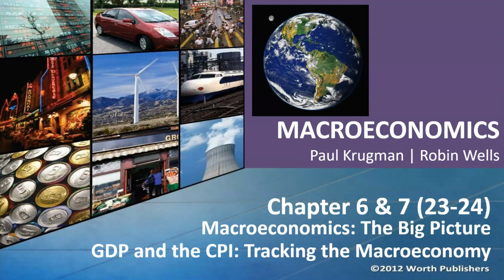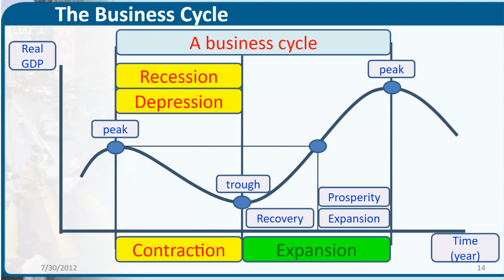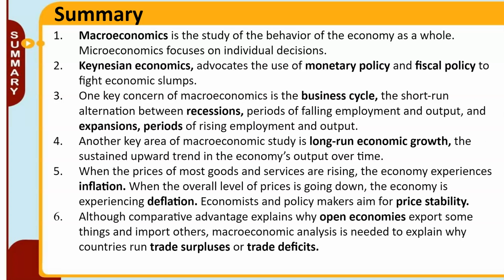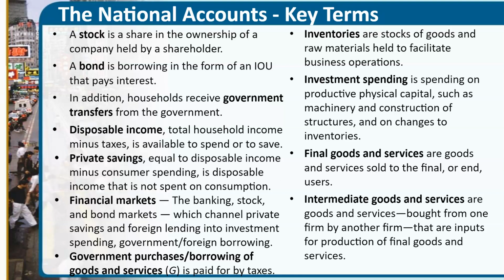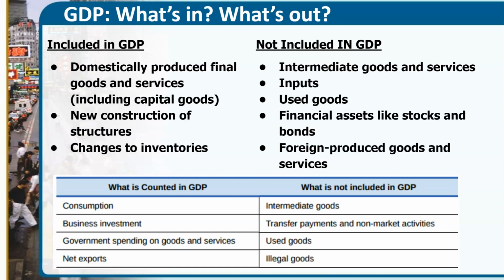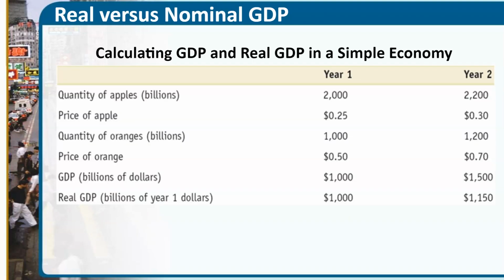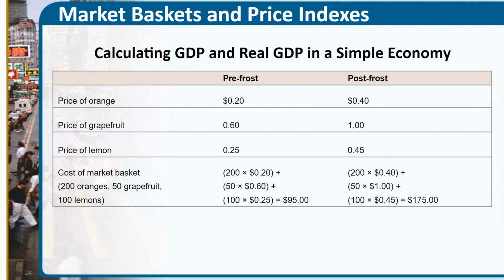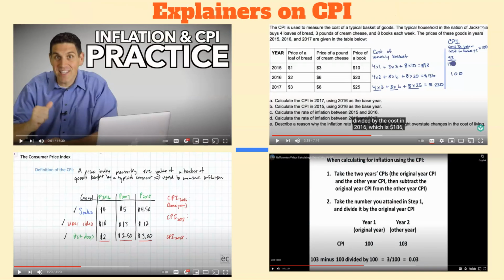Overview of Tracking the Macroeconomy - Chapters 6 & 7 (23-24) of AP Macroeconomics